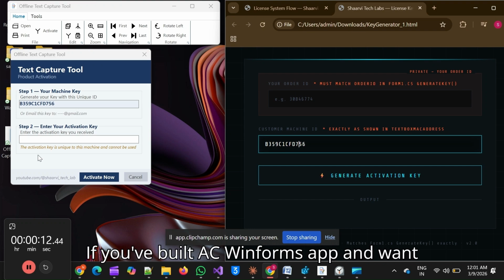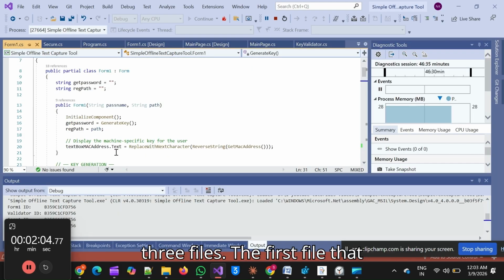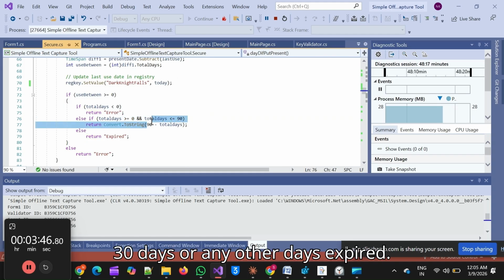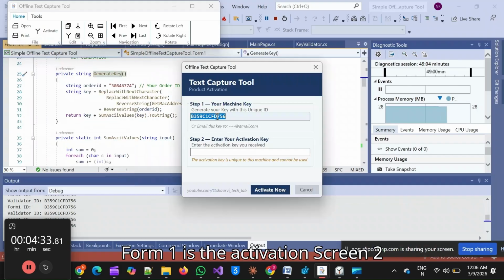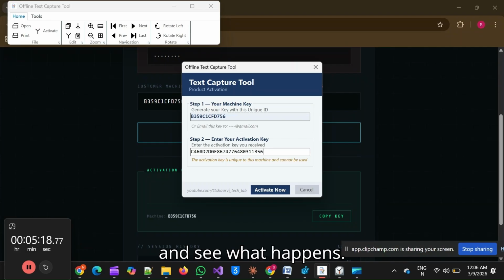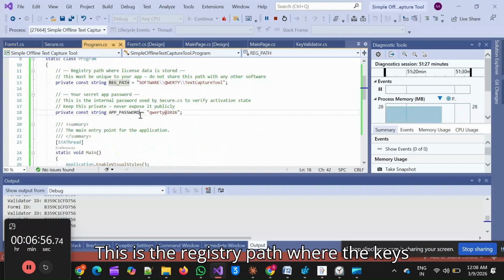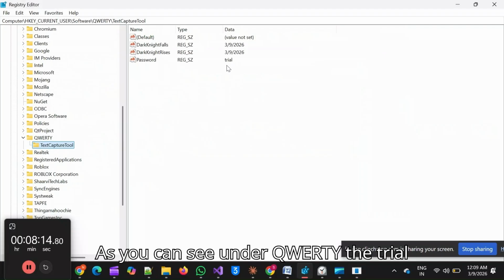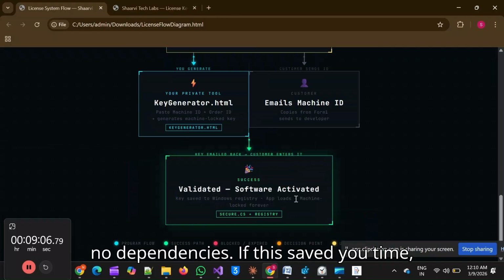Create License Key for Software in C# | License Key System WinForms Tutorial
0:00  How to add a license system to C# WinForms
0:28  System overview — app flow explained
0:48  3-file architecture (Secure.cs, Form1.cs, HTML tool)
1:08  Secure.cs — 90-day trial & date tamper detection
2:05  GenerateKey() — how the license key is created
2:25  Form1.cs — Activation UI demo (live)
2:48  KeyGenerator.html — generate machine-locked keys
3:02  Live demo — valid & invalid key test
3:26  How to use KeyGenerator.html as a developer
4:05  Registry — where license data is stored (regedit)
4:48  Registry — trial vs activated password value
5:14  Program.cs — APP_PASSWORD & REG_PATH explained
5:33  Wrap up

In this tutorial, you'll learn how to create a complete License Key System
for your C# WinForms application — so you can control exactly who uses your

Whether you want to sell your software or simply restrict its usage, this
video shows you how to build a professional license key generator and
validator from scratch.

🔥 What you'll learn:
- How to generate unique license keys for your software in C#
- How to validate and activate a license key inside a WinForms app
- How to lock software to a specific machine using hardware ID
- How to show a trial/activation screen before the app loads
- How to make your C# Windows app ready to sell commercially

🛠️ Tools & Technologies used:
- C# (.NET Framework / WinForms)
- Visual Studio 2022
- MD5 / RSA Encryption for key generation
- Hardware-based machine ID

⬇️ Download Source Code: [Please see the pinned comment ]

This video is part of the Offline Text Capture Tool series —
building a complete sellable C# Windows application from scratch in 2026.